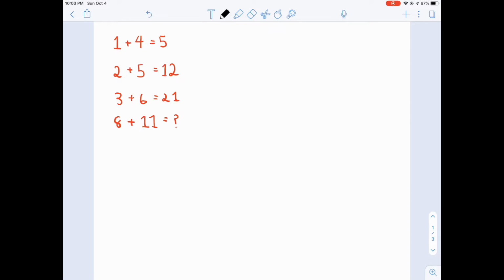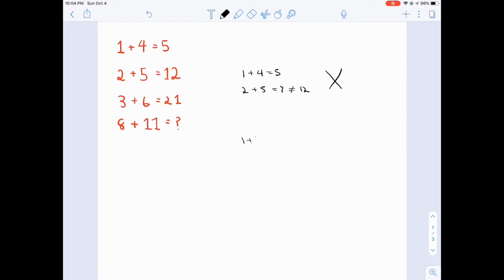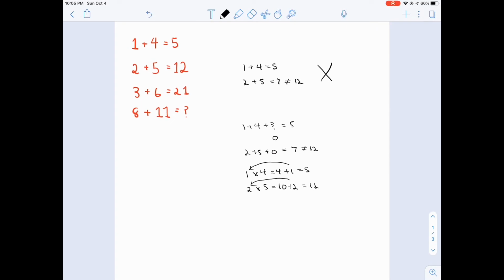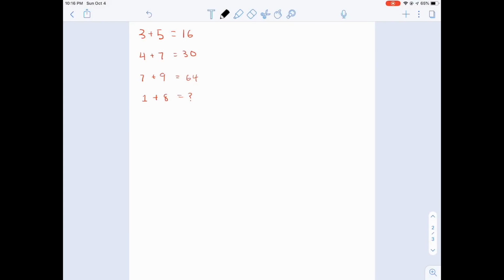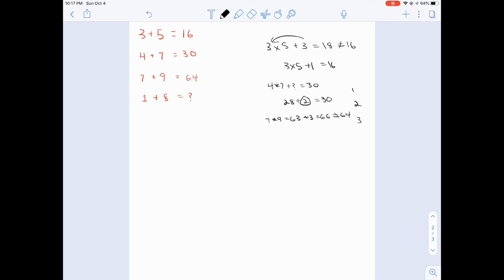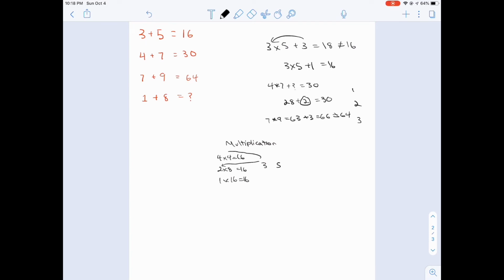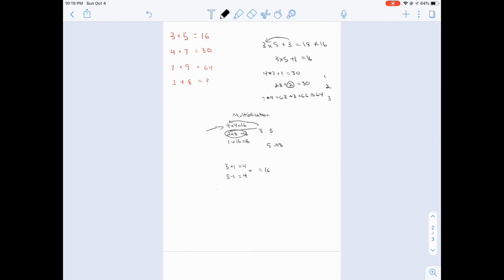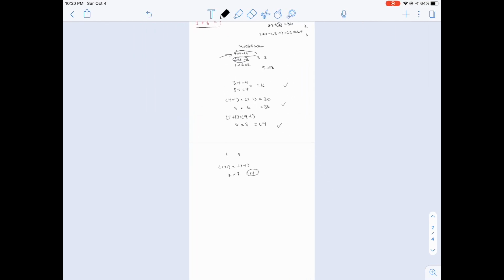Patterns - Yoichiro Nishino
Video created by a high schooler in Coppell, Texas: Yoichiro Nishino